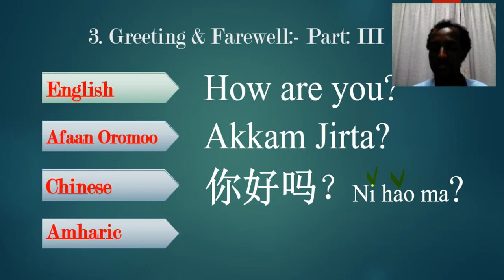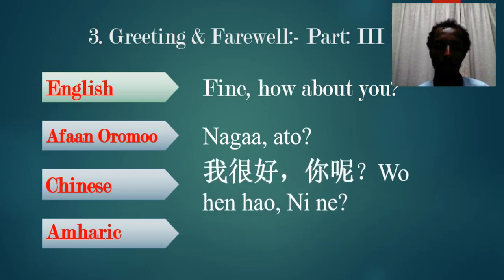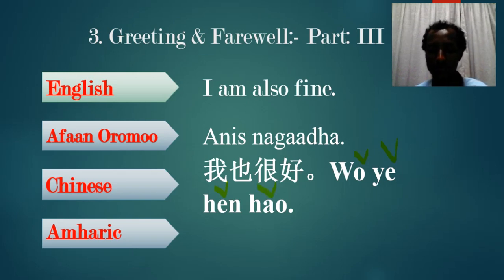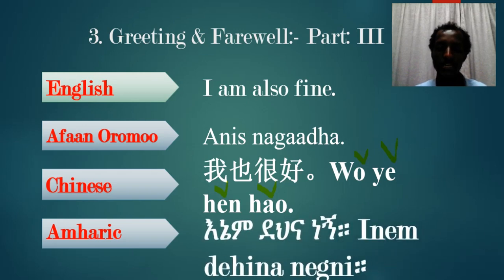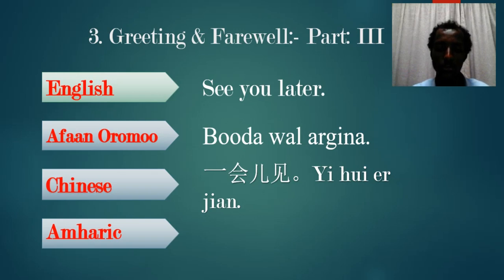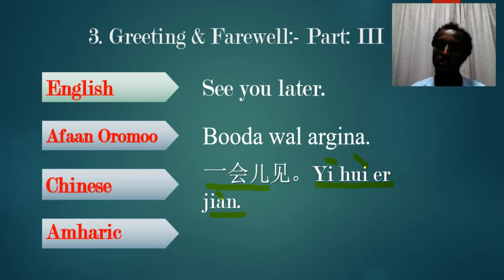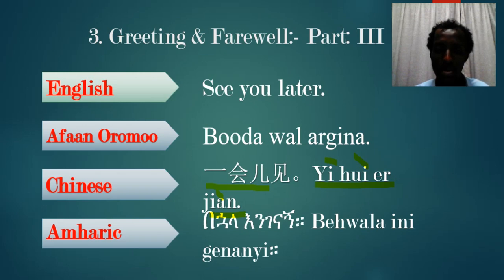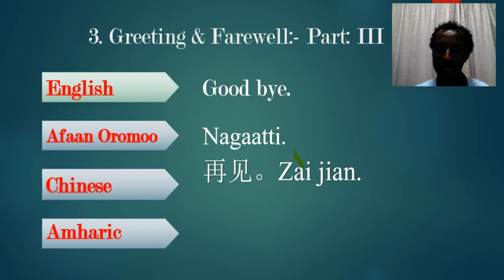Learn afaan Oromoo, Amharic, Chinese languages with BeckMan Part 3 Greeting and Farewell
Learn four language at once, I will teach you all of them.
If you follow my tutorials you will be profitable. Subscrbe to my channel to get daily new videos. Thumb up!